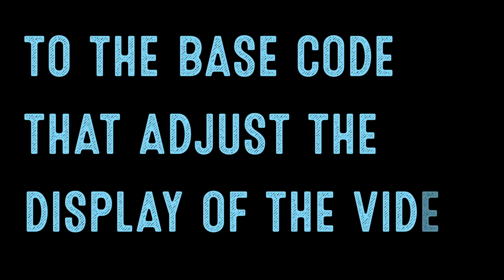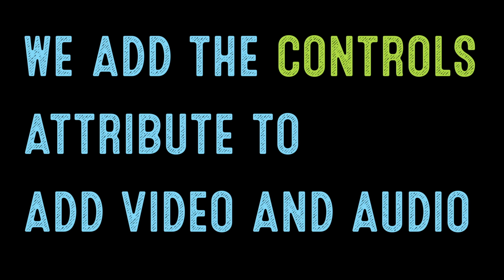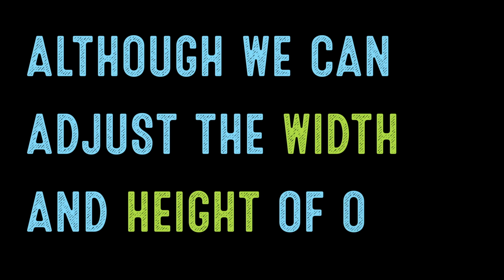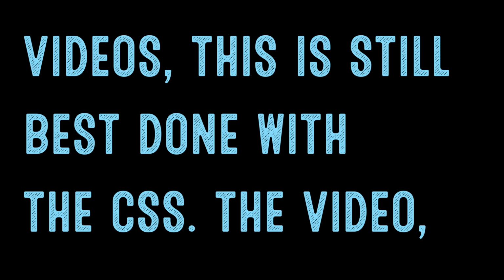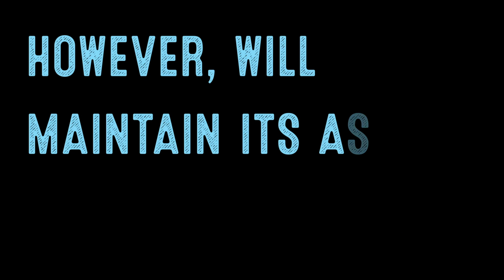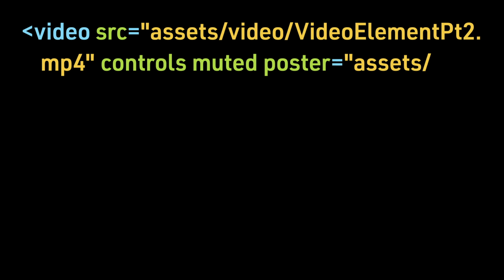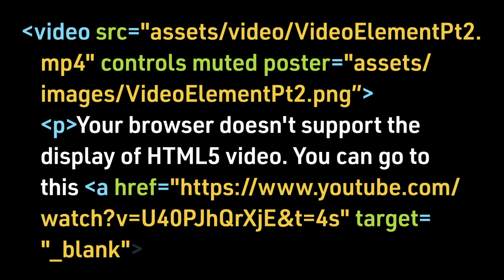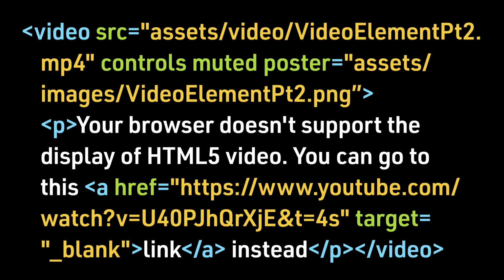Coding for Beginners: Recap#11—The Video Element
Coding for Beginners: Week 11 Recap—The Video Element

This week we looked at how to use the video element. Similar to the image element, you use the src attribute to indicate the name of the video file to be loaded and its location. In the case of a browser not supporting your video format, we add paragraph text to our element that will display warning our visitor. This text can include instructions to the user so they can access the video at another location.

We then went over the many attributes that can be added to the base code that adjust the display of the video. We add the controls attribute to add video and audio control for users which is critical for those with seizures. Although we can adjust the width and height of our videos, this is still best done with the CSS. The video, however, will maintain its aspect ratio. The autoplay attribute will automatically play the video while loading and the loop attribute will restart the video after it finishes. Both options are considered annoying to users and should be used with good reason. The muted attribute will allow the video to be played with the sound off. Poster allows you to add a splash screen. The preload attribute helps buffer large files. It can be set to “none,” “auto,” or “metadata.”

Next week, we will discuss what video formats are generally acceptable to modern browsers and how we can use the source element to give the browser multiple video format options to maximize cross browser compatibility.